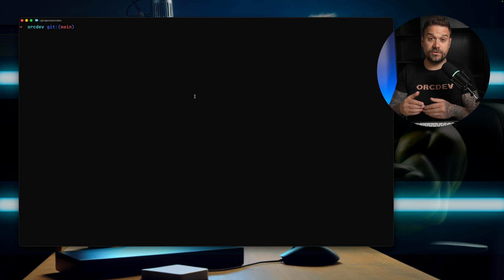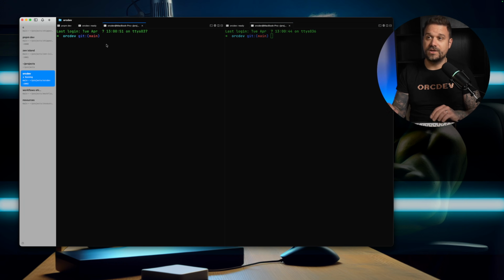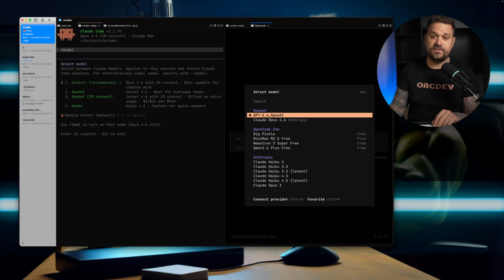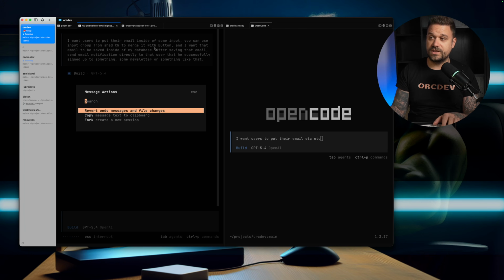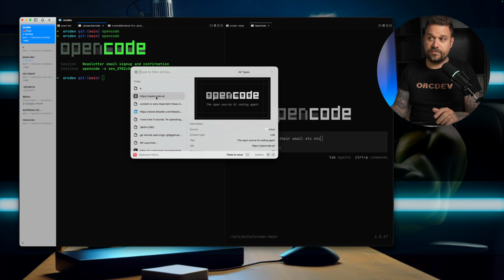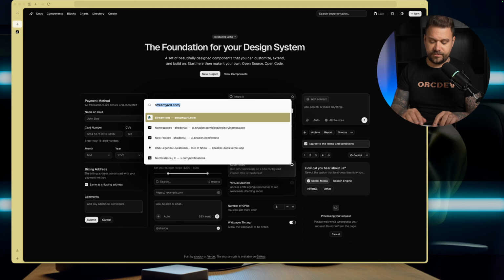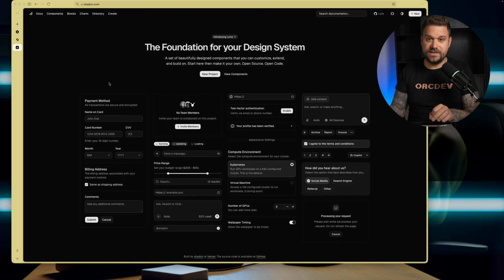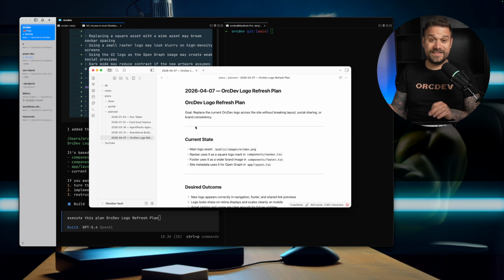Tools You Need for Coding with AI in 2026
The complete AI coding toolkit for 2026. 7 tools that will make you 10x faster at coding with AI.

All of these tools have alternatives, and you can mix and match your own stack, but this is what I personally use, and most of these tools are open source / free 👇

1. Smart Terminal (cmux)

2. AI Code Agent (OpenCode)

3. Clipboard Manager (Raycast)

4. Speech-to-Text System (Handy)

5. Pre-built UI Libraries

6. Knowledge System (Obsidian)

7. AI Subscriptions (OpenAI, Claude, Copilot)

00:00 Intro
00:24 Sponsor
01:32 Tool #1
04:33 Tool #2
06:27 Tool #3
08:46 Tool #4
10:52 Tool #5
13:40 Tool #6
15:54 Tool #7

🚢 SHIPPER CLUB
🎥 VIDEORC
This video was made with it.